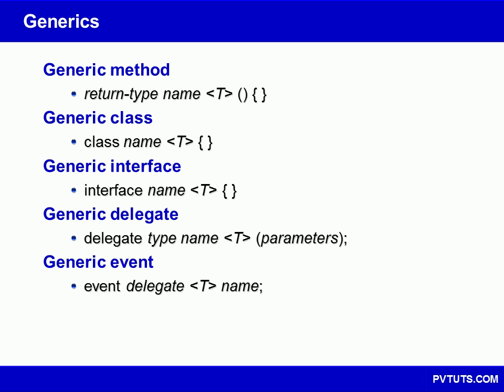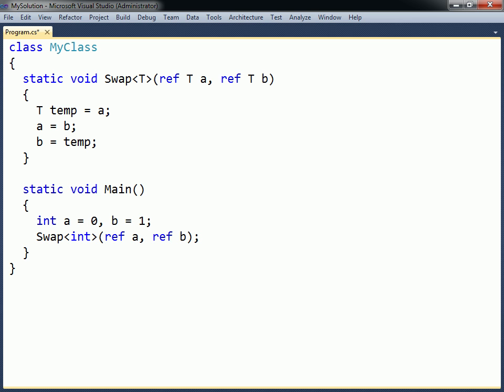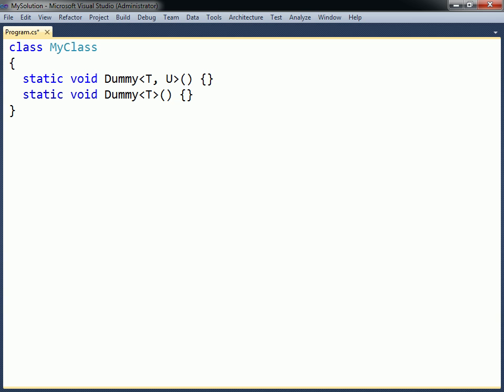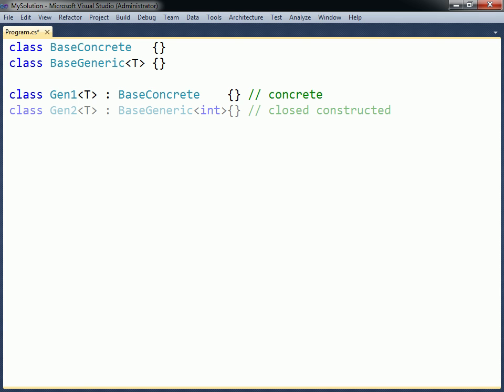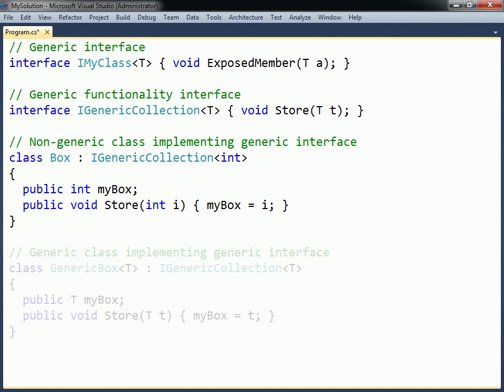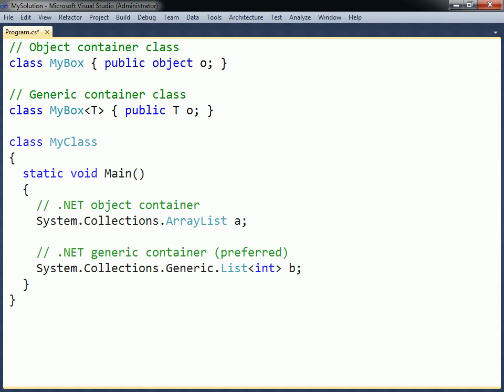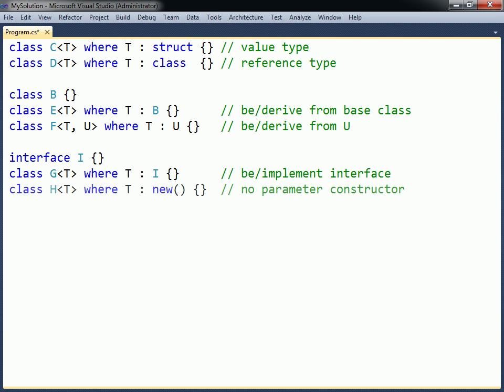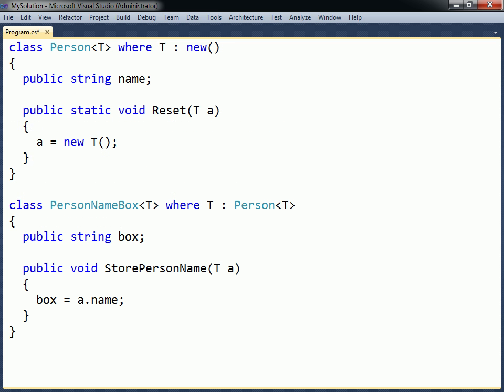C# Tutorial - 29 - Generics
This video covers C# generics.